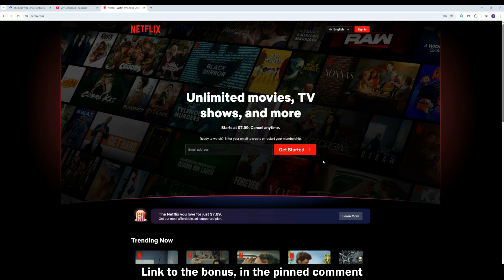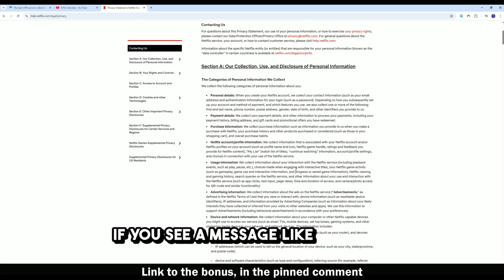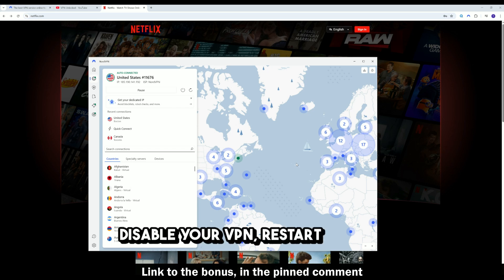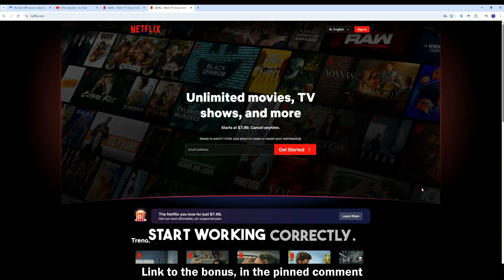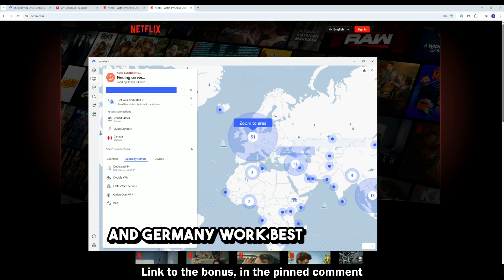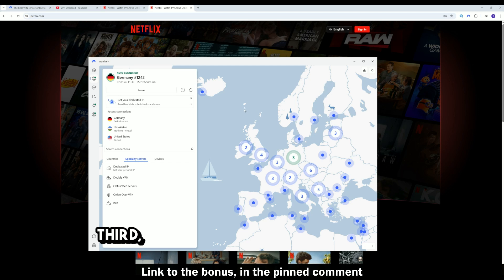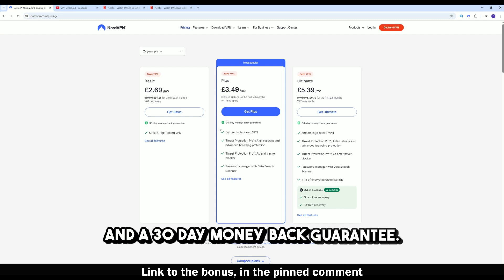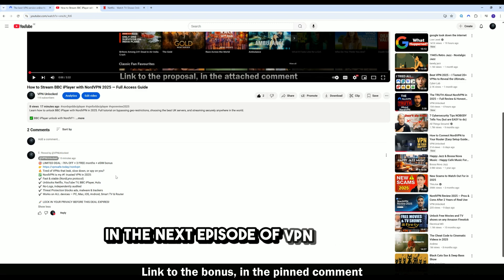NordVPN Not Working with Netflix? Here’s The FIX (2025)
NordVPN not working with Netflix? In this 2025 guide, I show the exact steps to fix Netflix VPN issues, unblock streaming libraries, and get your favorite shows back — fast.

✅ NordVPN Netflix not working fix
✅ Server switching, cache clear, obfuscation

📌 What you’ll learn today:
• NordVPN Netflix fix guide
• Real-world solutions that work
• Pricing, bonuses, and honest verdict